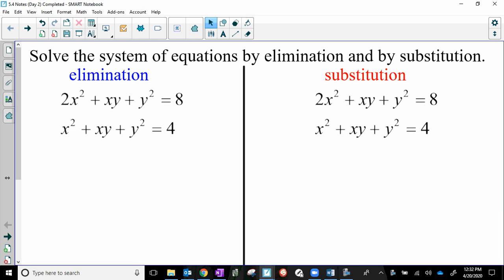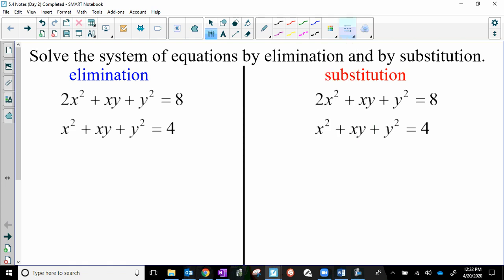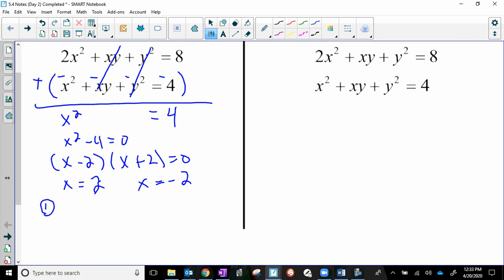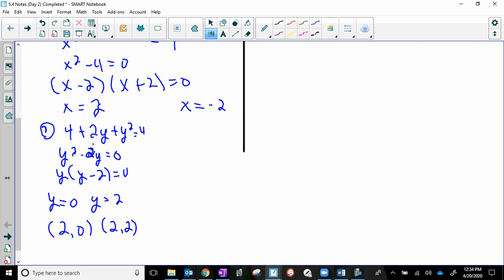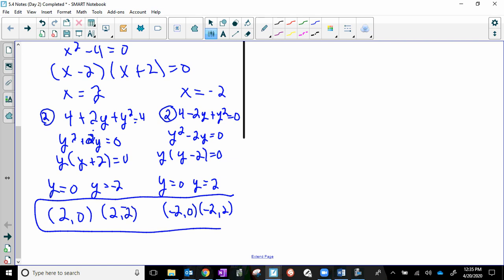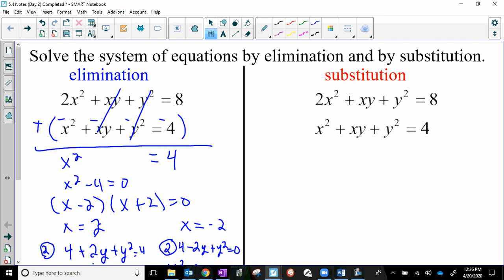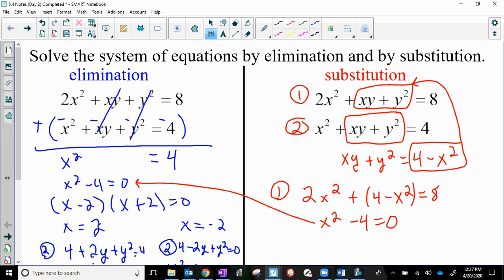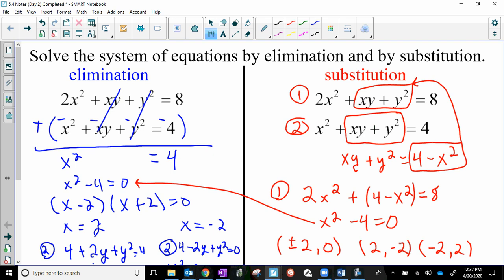5 4 Notes Day 2 Video